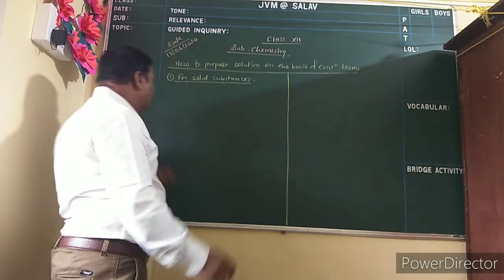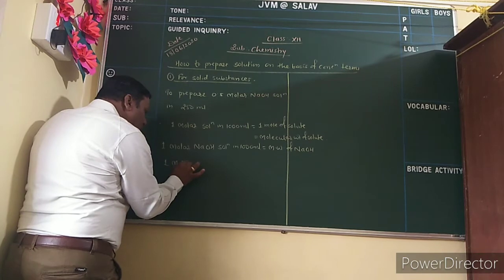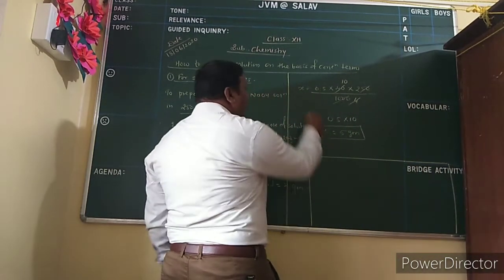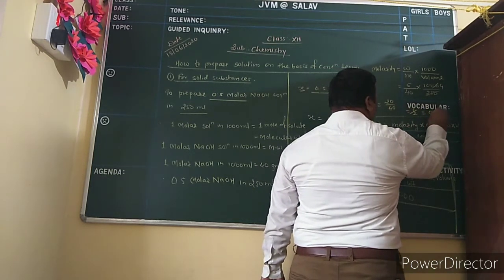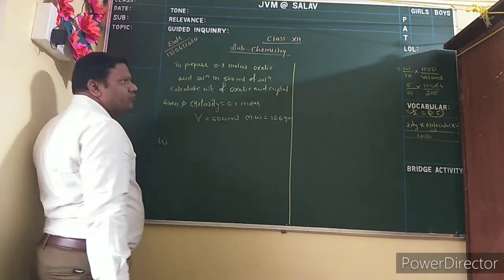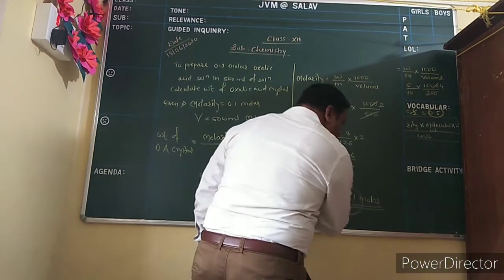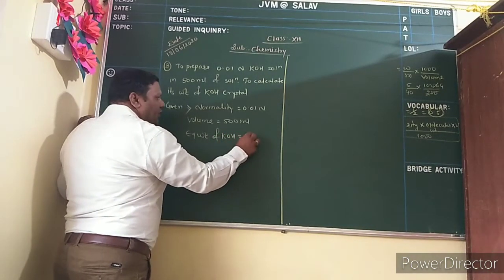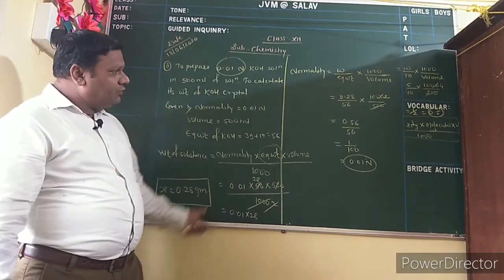L-19 Class XI Chemistry :- Preparation of standard solution.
Class XI Chemistry Ncert part 1
 Unit 1 Some basic concept of chemistry
Resource person :- Mr.Mangesh Bamnote PGT Chemistry JVM Salav Dist Raigad